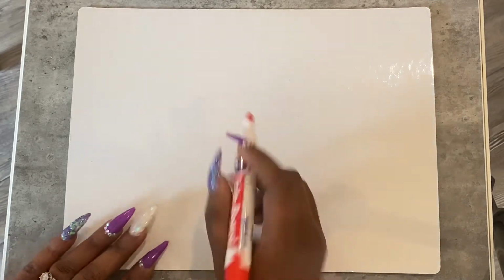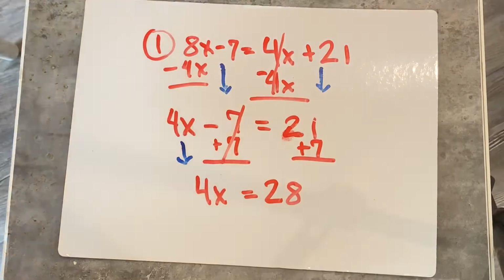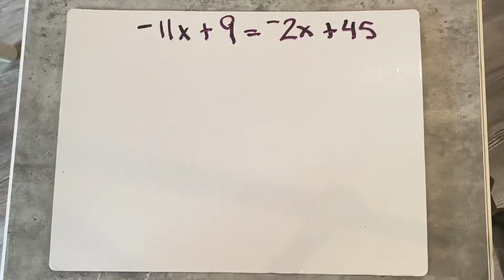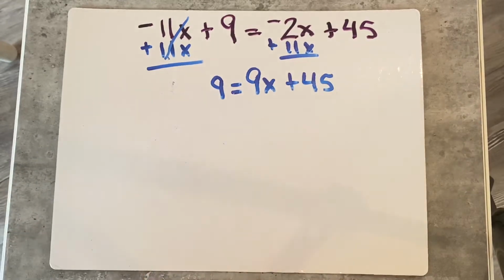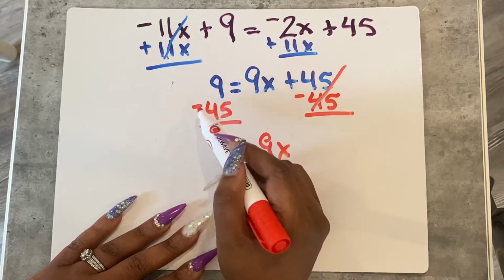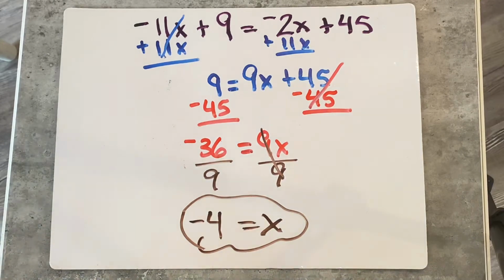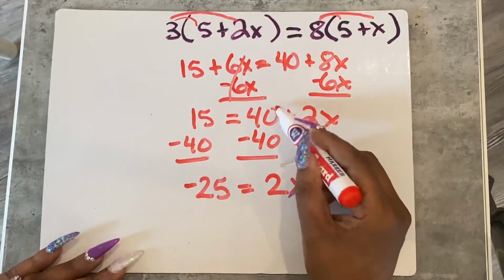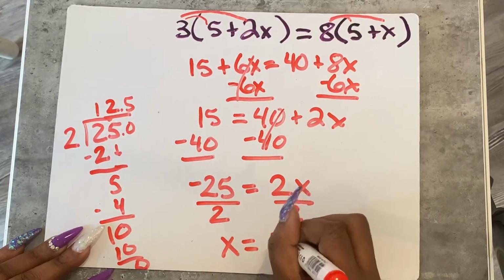Equations with variables on both sides